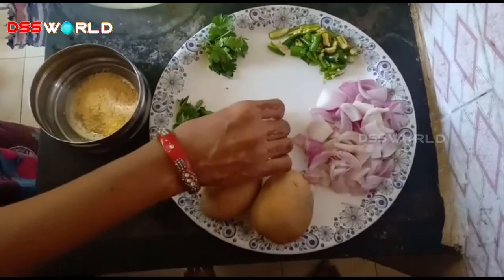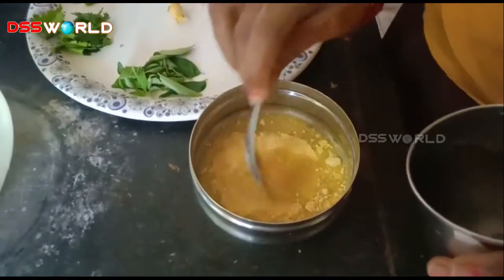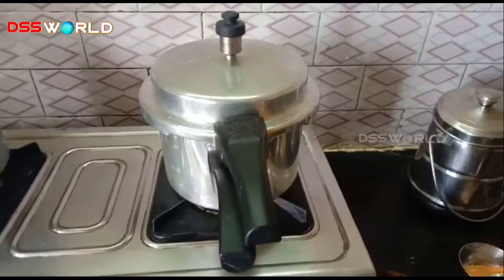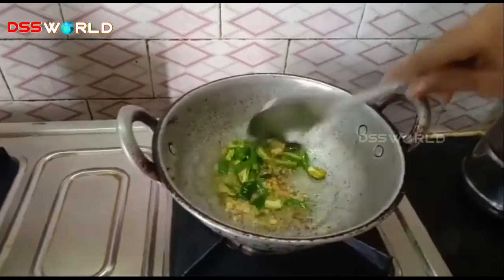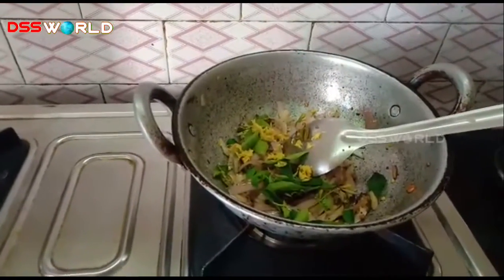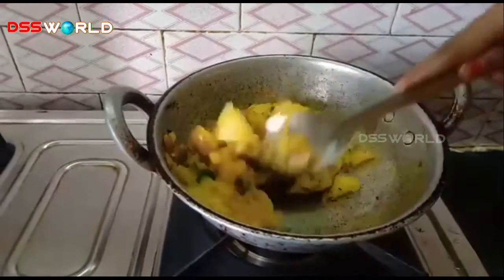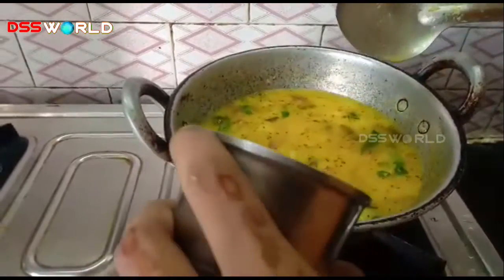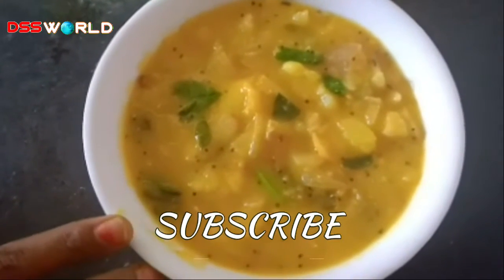Hotel Style PURI CURRY|Bombay Chutney| పూరి కర్రీ| How to Make Poori Curry In Telugu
Puri With Bombay Chutney Recipe | Poori with Besan Chutney Recipe | Breakfast Recipe
హోటల్ పూరి కూర తయారీ విధానం-Poori Curry Recipe-Andhra Hotel Puri Chutney
Dhabe Wali Poori & Aloo Masala With Chutney (Breakfast Recipe)